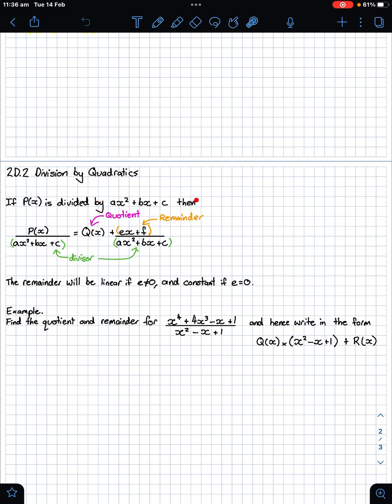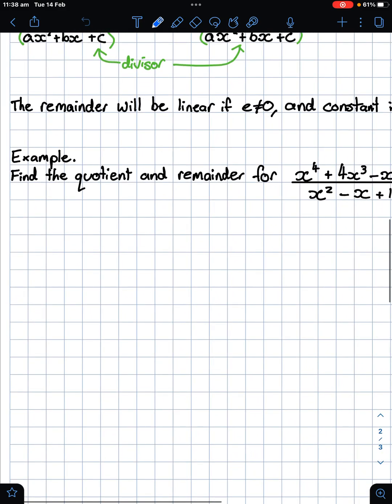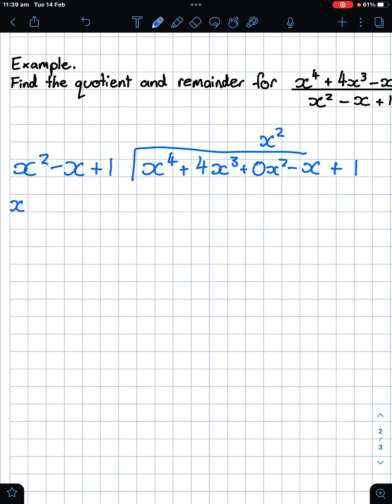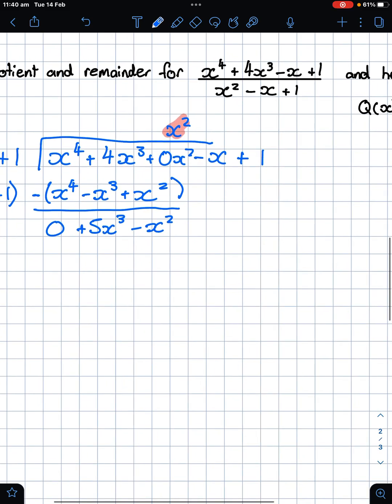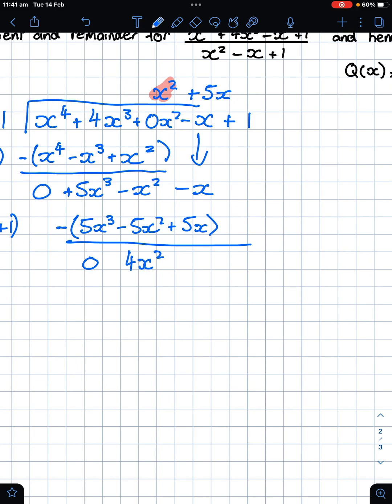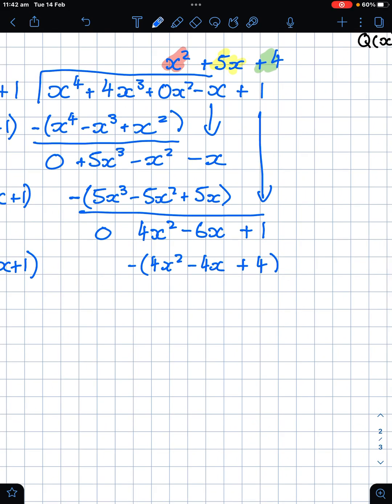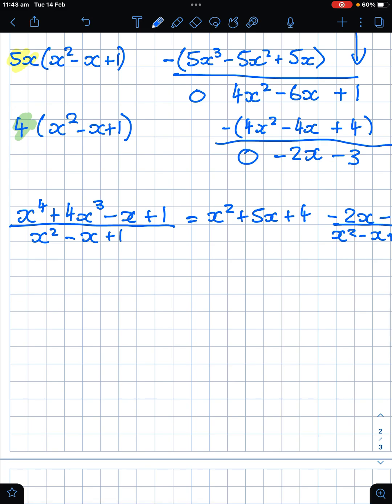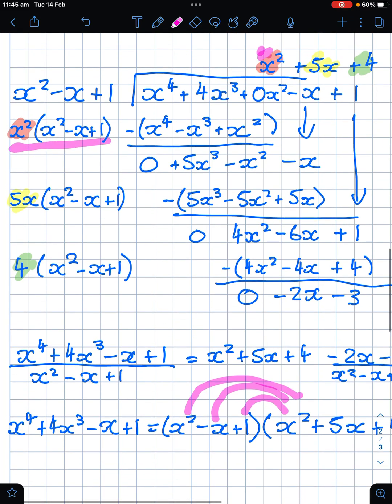Polynomial Division (by quadratics)